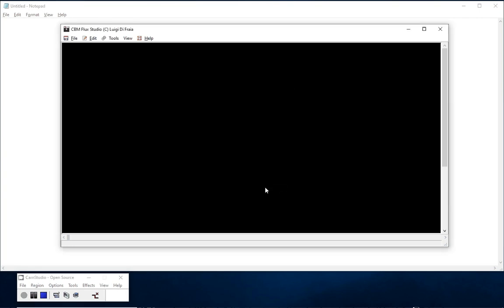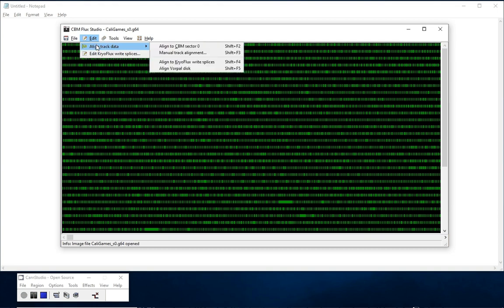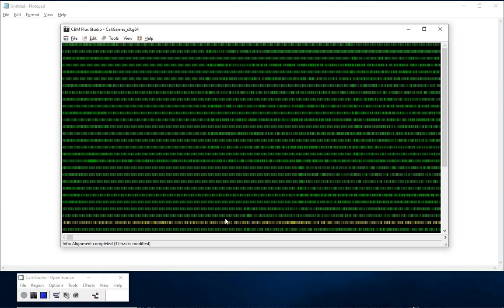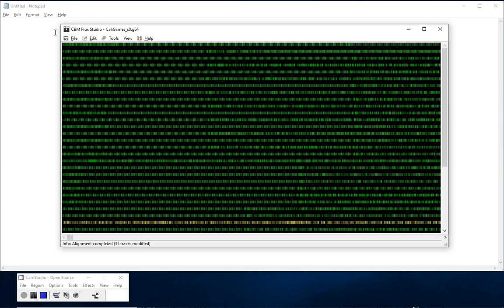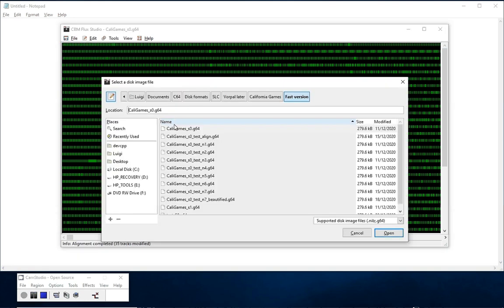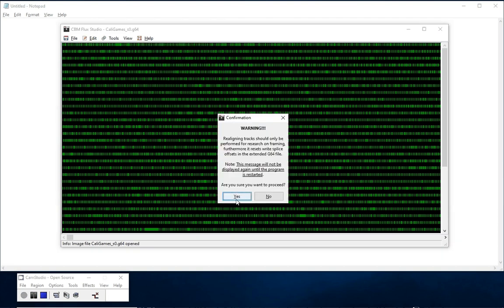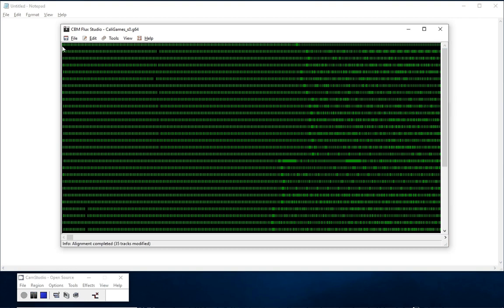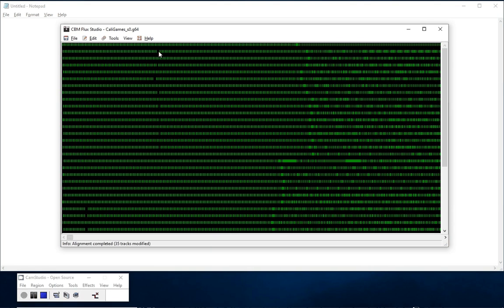CBM Flux Studio: Vorpal track alignment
In this video I show how CBM Flux Studio can be used to realign tracks in a Vorpal disk image in order to allow users to write it back safely to a physical disk, in a way that matches what the mastering tool did back in the 80s. In fact, the point in each track from where users can safely start writing it to disk is crucial for the success of the write operation. For example, starting the write in the middle of contiguous data is recipe for disaster.